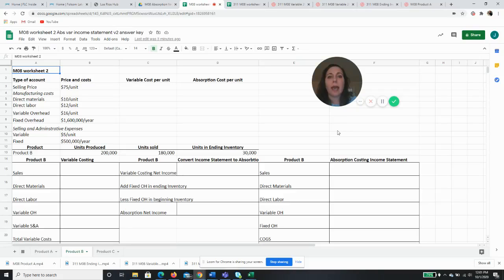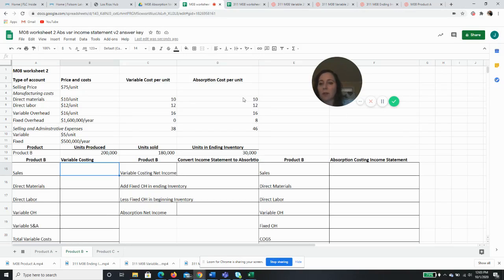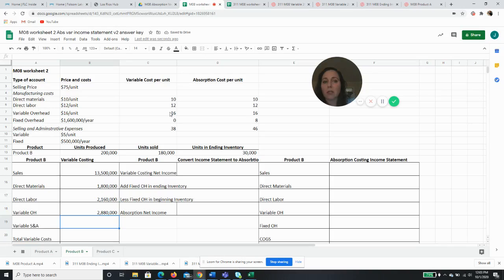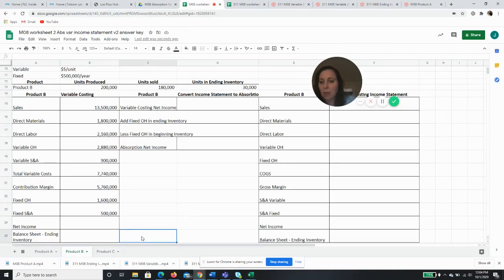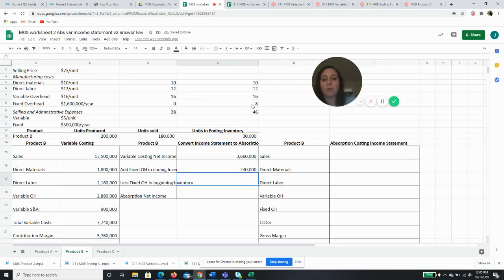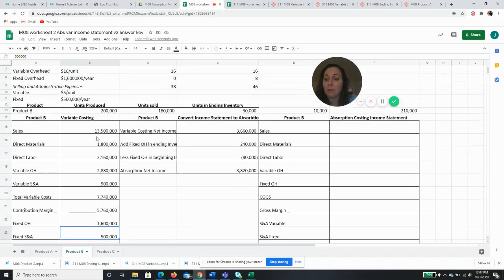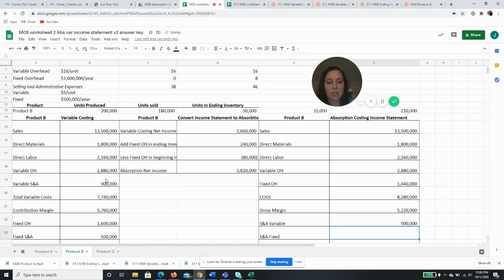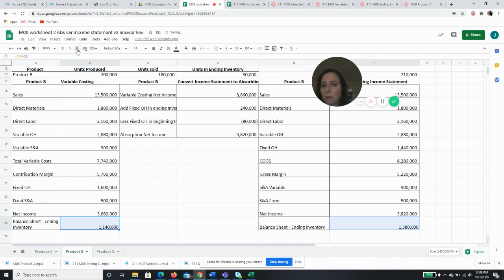M08 Product B